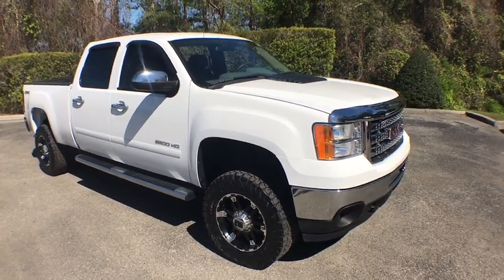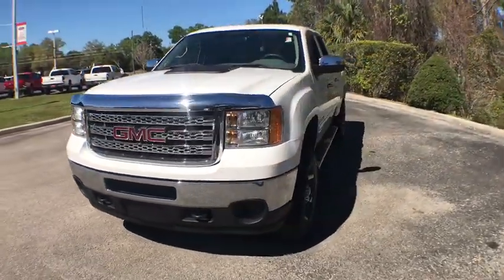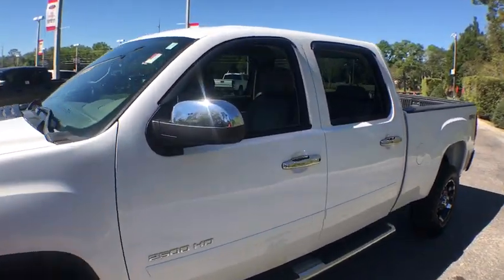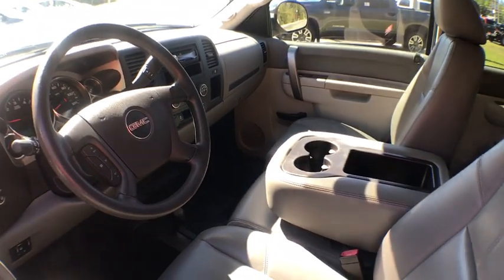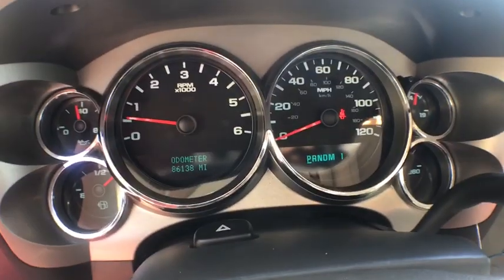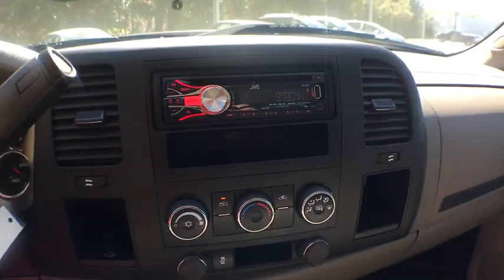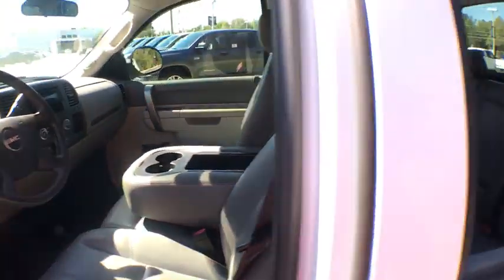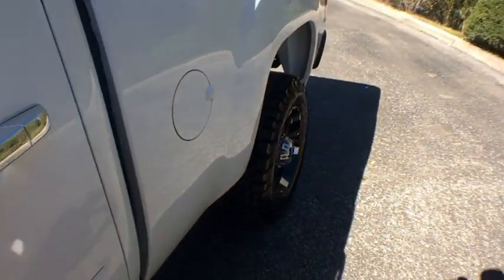2013 GMC Sierra 2500HD Spring Hill, Ocala, Tampa, New Port Richey, Homosassa, FL 19020338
Summit White U 2013 GMC Sierra 2500HD available in Homosassa, Florida at

The Village Advantage Program includes the following benefits up to $5000 for 12 months or 12000 miles on every purchased vehicle! Roadside Assistance Theft Benefit  Windshield Repair  Tire Road Hazard  Key Replacement  Rental Car  Paintless Dent Repair  Courtesy Vehicle Appraisal  27-Point Vehicle Inspection  Courtesy Shuttle Service  Free Carfax Report  Full Fuel Tank. 6 Speaker Audio System Feature, Air Conditioning, Bed Liner, Front 40/20/40 Split-Bench Seat, Fully automatic headlights, Heavy-Duty Handling/Trailering Suspension Package, Integrated Trailer Brake Controller, Remote keyless entry, Vinyl Seat Trim, Work Truck Package. Recent Arrival! Clean CARFAX.